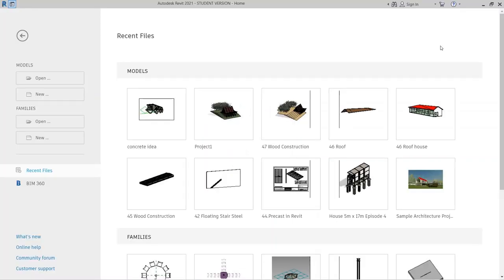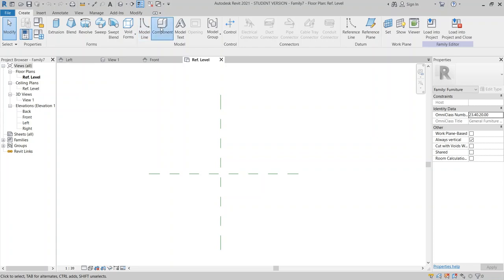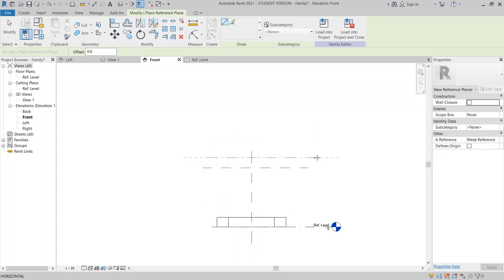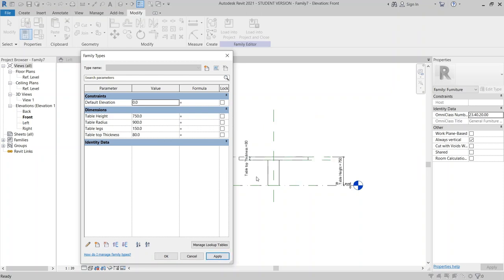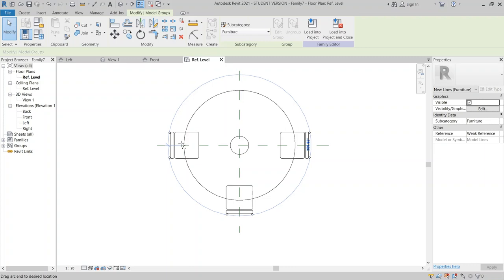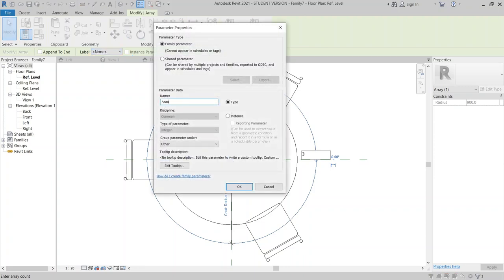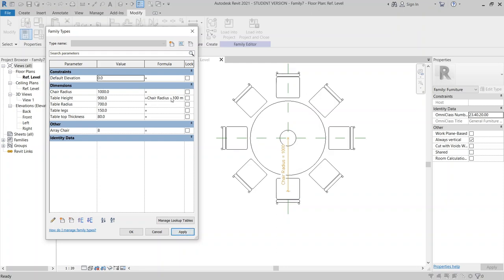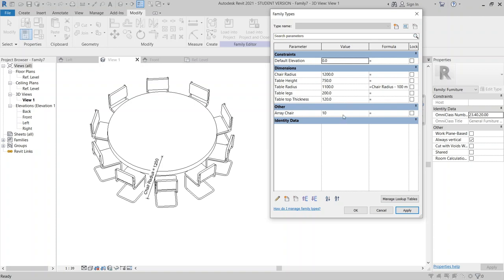Parametric table & Parametric Array Chair in Revit Family